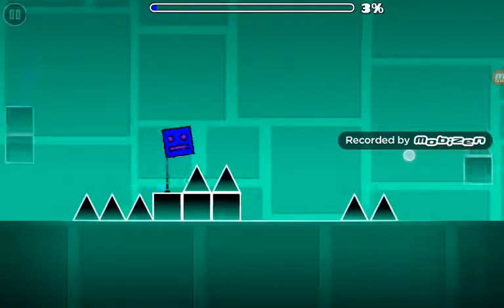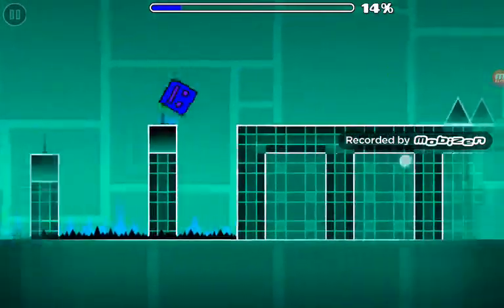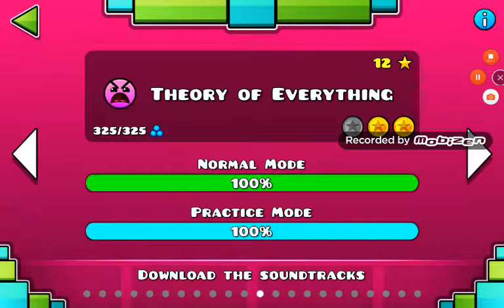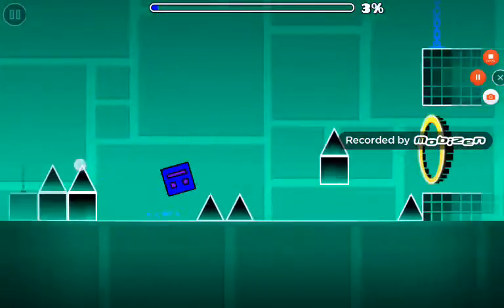21 Robtop challenge #2!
Today we beat,  Time Machine
                                Cycles
                                Xstep
                                ClutterFunk
                                Theory Of Everything
                   And.    Electroman Adventuresa,